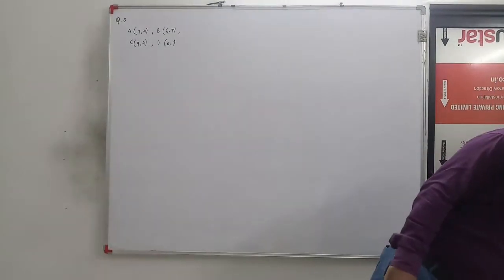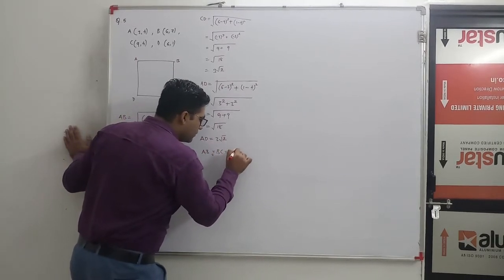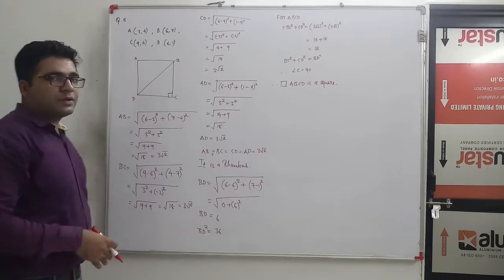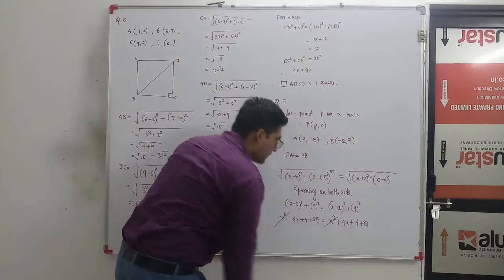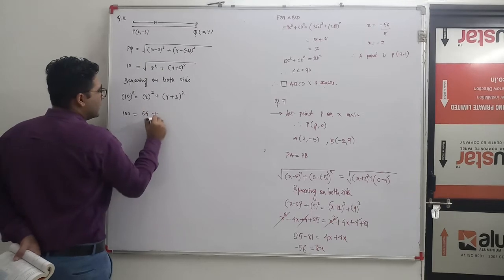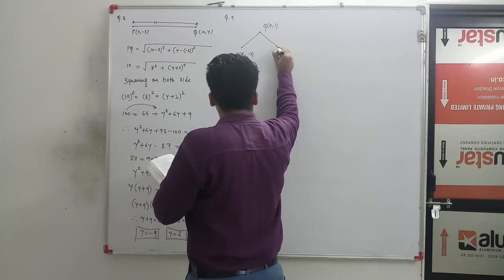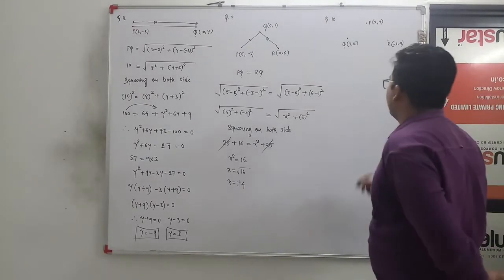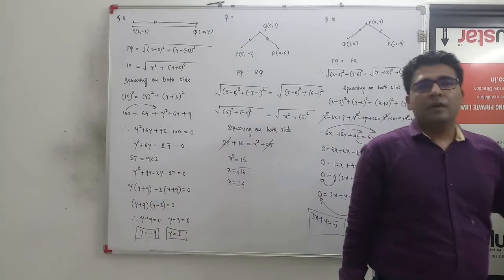Ch 7 Coordinate geometry part 3(10th Mathematics)